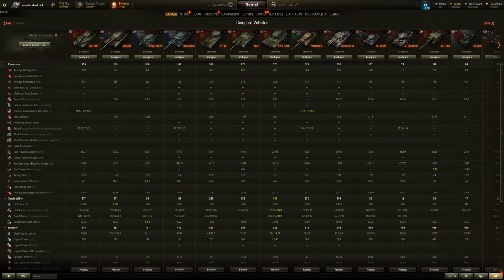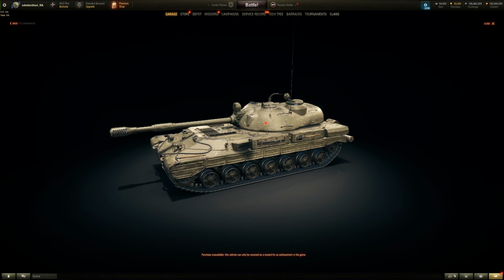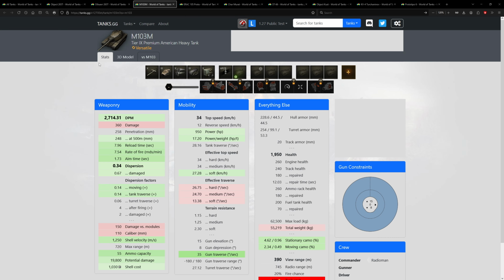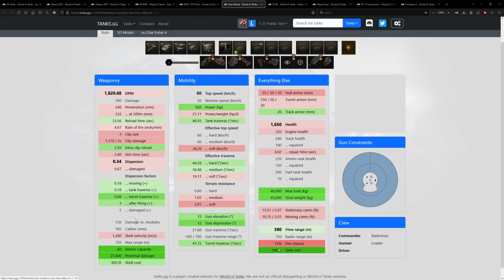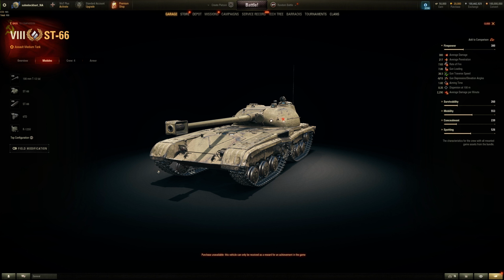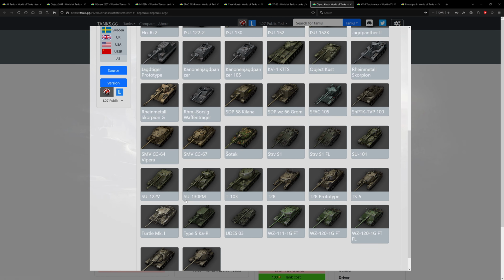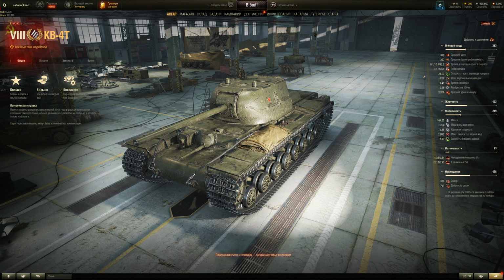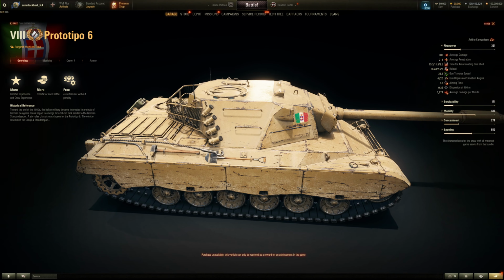𝗖𝗧 𝟭.𝟮𝟳 - 𝗛𝗶𝗱𝗱𝗲𝗻 𝗩𝗲𝗵𝗶𝗰𝗹𝗲𝘀 --- Obj. 265T, ERAC 105, Murat, Obj. Kust, etc... PT.1 || World of Tanks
"Commanders!

The Common Test for Update 1.27 has begun, giving you the chance to experience Random Events on two new Random Battle maps: Cliff and Siegfried Line. Additionally, be among the first to try out 3D Attachments—a completely new customization feature that enhances the individuality of your vehicles. Finally, as the holiday season approaches, explore the Advent Calendar, a beloved festive activity available with test rewards."

- Quoted from main website

TLDW Summary:
- Part 1 of 2 --- Tier 8's & 9's
- I'm an idiot and repeated the ST-66 and KV-4 Turchaninov (eto... bleh!)
- 14 New Vehicles (Mostly HO2025 fillers and possible BP token tanks for next year): Obj. 265T, M103M, ERAC 105 Proto., Char Murat, Obj. Kust, Prototipo 6, Centurion Mk.IA, Pz. 38 (K), Gabler's Destroyer, SU-100I, Ho-Ni II, M3A3 Stuart, T3E2 Conv. MT, AMR P.103
- Obj. 265T and ERAC 105 Proto. are now 'Special' category, possible Battle Pass token tanks for next year
- M103M is likely BP marathon reward, similar to 'Snatch' Charioteer or 'Terminator' T-32
- Gabler's Destroyer likely for Well-Deserved Reward
- All low tier fillers are accounted for
- All other premiums could make it to Holiday Ops though kinda unlikely but who knows

MIA Supertest Vehicles:
- COMRES 75
- Kpz. 3 GST Turm
- FV229 Contender
- FV230 Canopener
- Sentinelle
- Kanonenjagdpanzer 2

Chapters:
0:00 Intro & List
0:30 Obj. 265T
5:55 M103M
10:15 ERAC 105 Proto.
14:29 Char Murat
21:17 ST-66 (REPEAT cuz im an idiot)
26:08 Obj. Kust
34:13 KV-4 Turchaninov (REPEAT cuz im an idiot)
36:53 Prototipo 6
42:03 No New 3D Styles Yet & Conclusions

Background ambient music: Witcher 3 Various OST & Tavern Mix (Dryante Mix)

Desktop computer specs:
ASUS B550M-A/AC
    [Retired]T.Force VulcanZ 32 GB DDR4-3600 RAM
    500GB SSD + 2TB SSD
    10/100/1000 LAN + WiFi 5 WLAN

256GB SSD
2TB hard disk